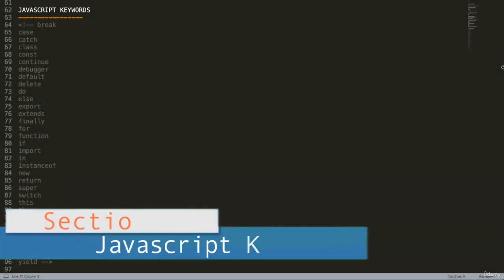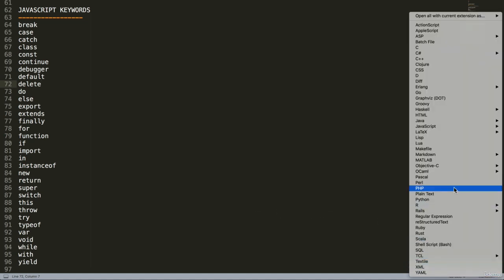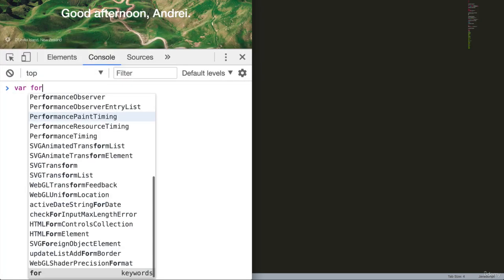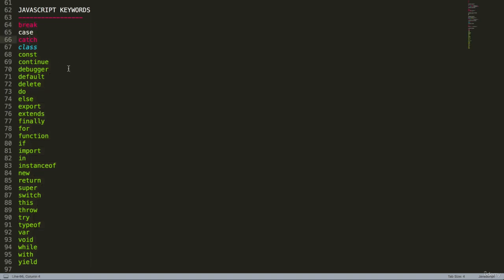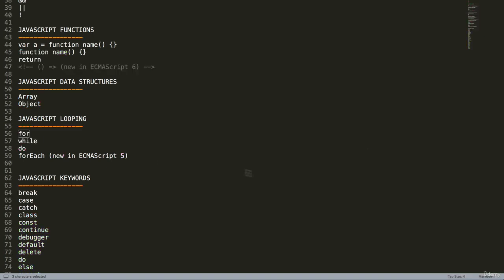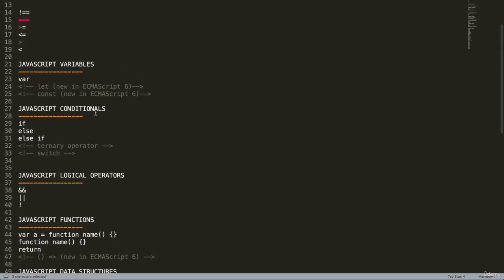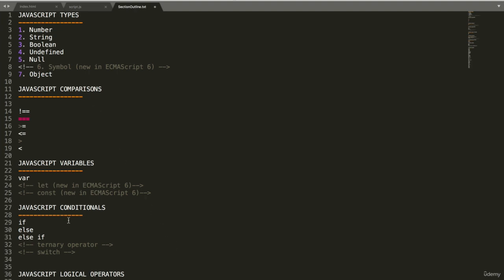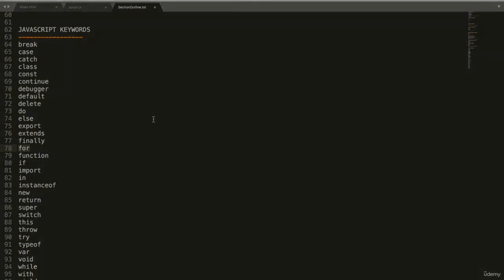JavaScript Adv Concepts Appendix I Basics 1413 JavaScript Keywords